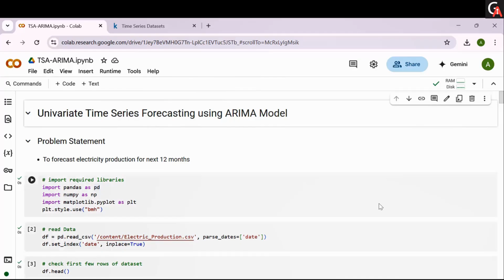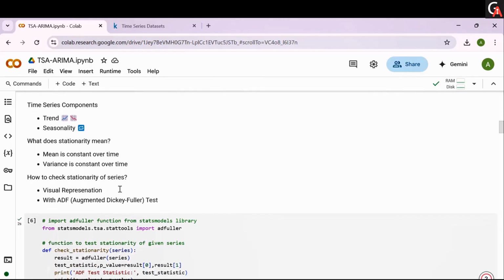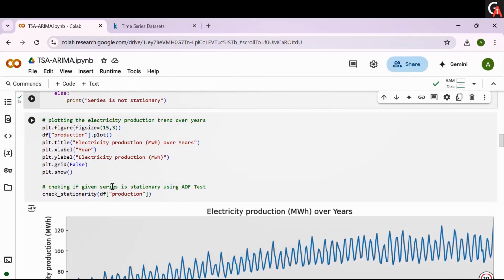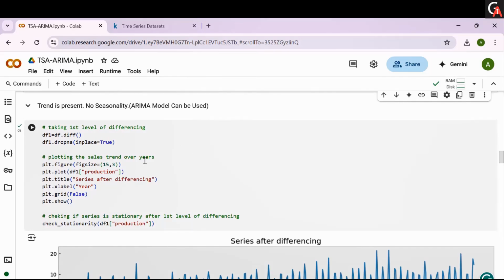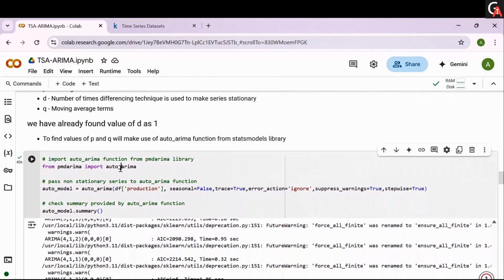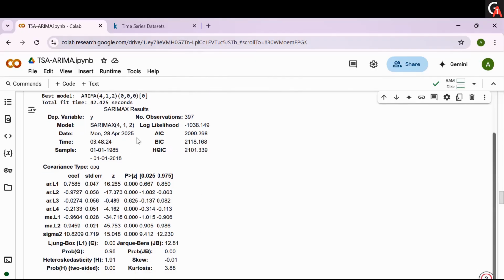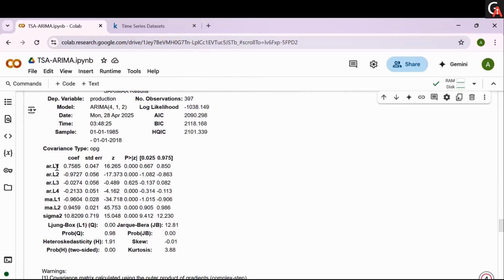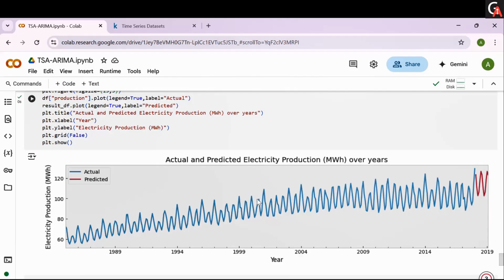🔌Forecasting Electricity Production Using ARIMA | Time Series Analysis📈